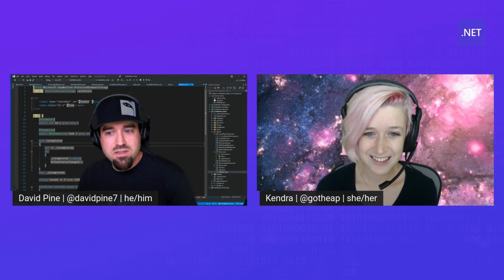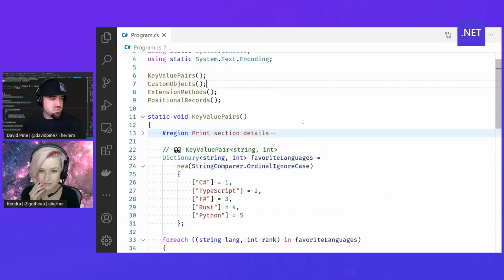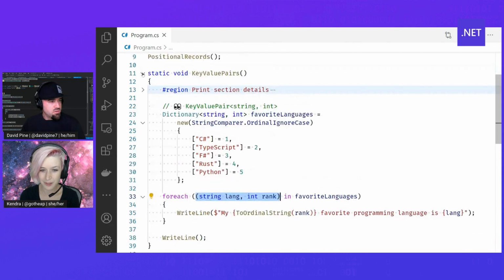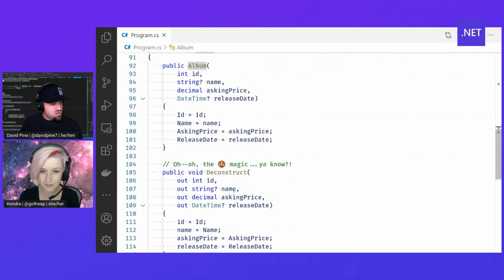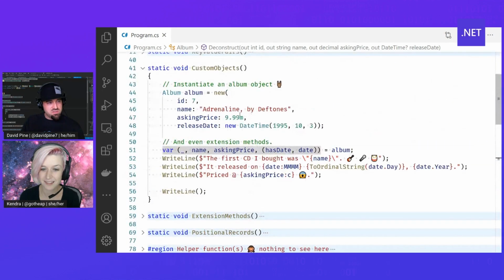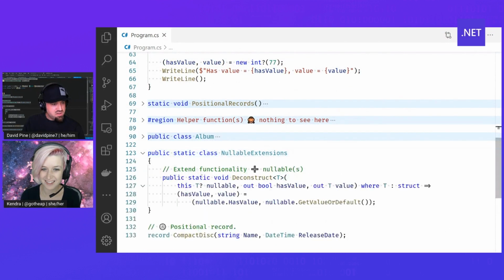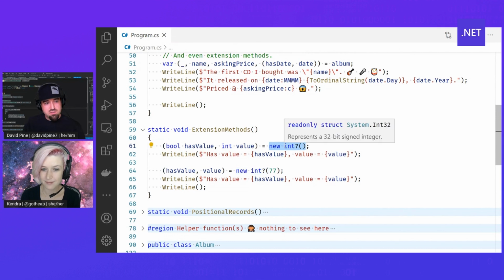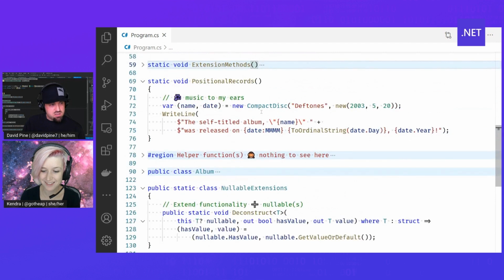C# Language Highlights Deconstructing Non-tuple Types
In this short video, David and Kendra dive into the deconstruction of non-tuple types.